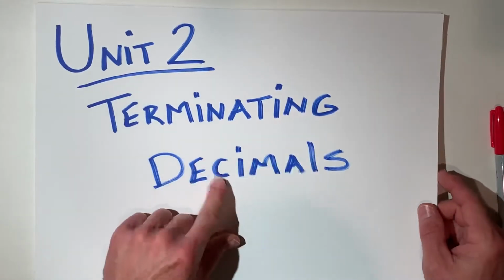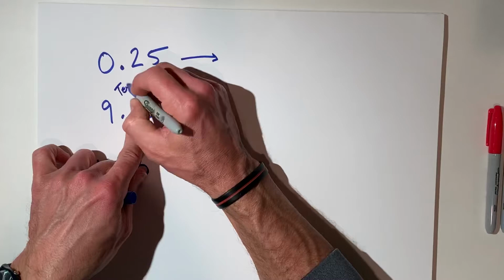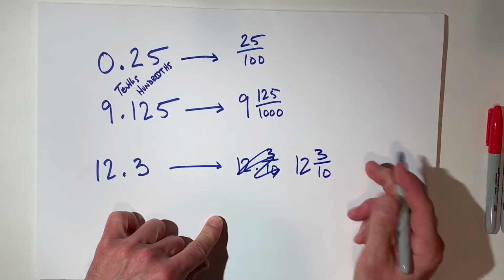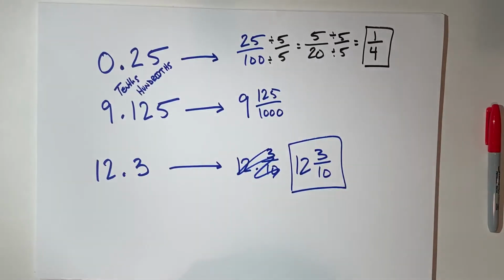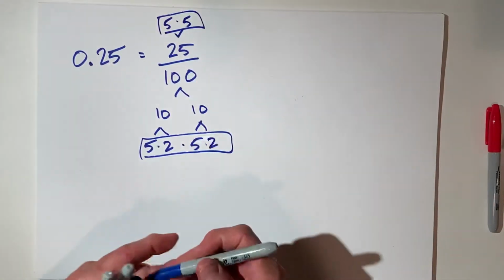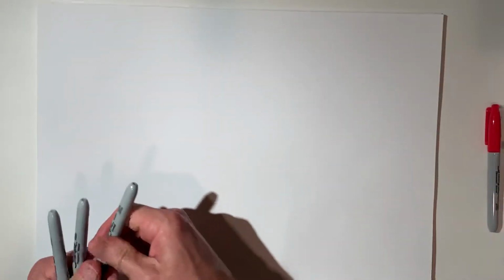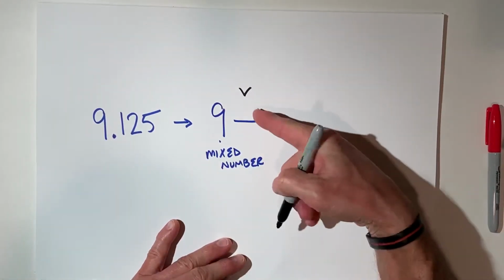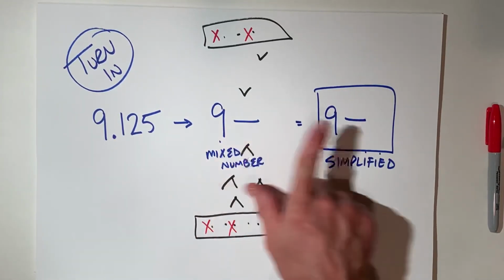Unit 2 Terminating Decimals